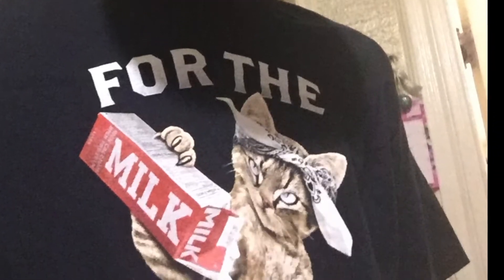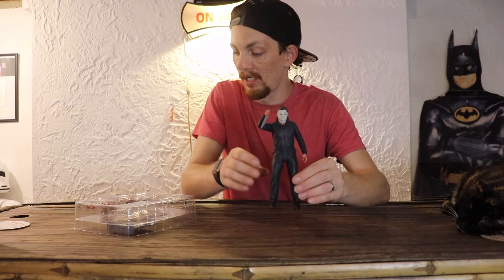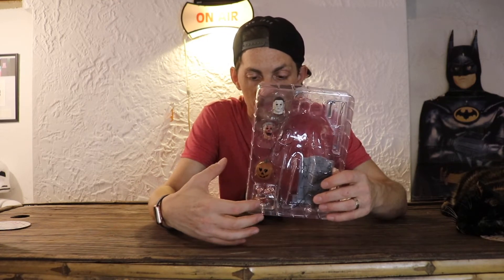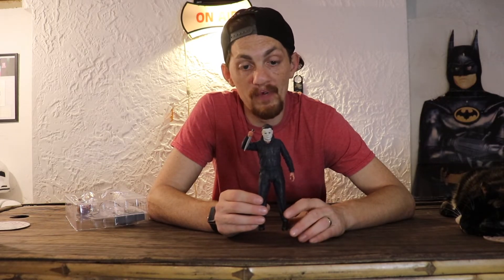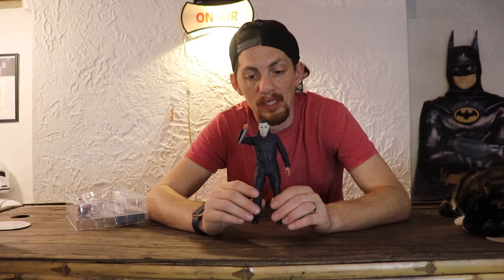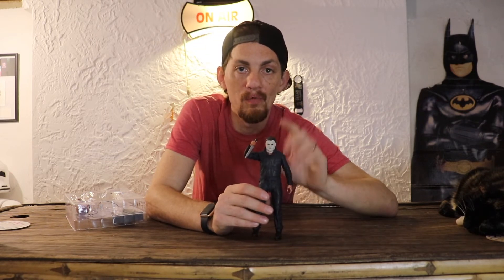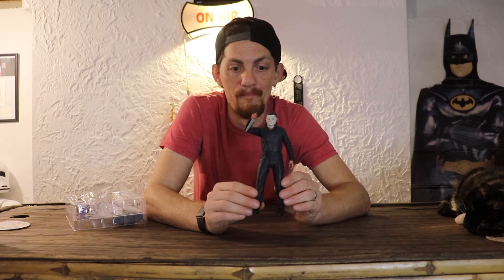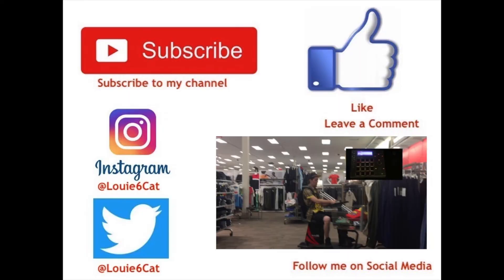WHAT IS THE BEST MICHAEL MYERS? NECA HALLOWEEN MOVIE FIGURE REVIEW!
This is my review and my opinion on what the best possible Halloween movie "Michael Myers" figure you can get is and why I prefer this specific one made by Neca!

Whats you favorite Michael Myers Figure?